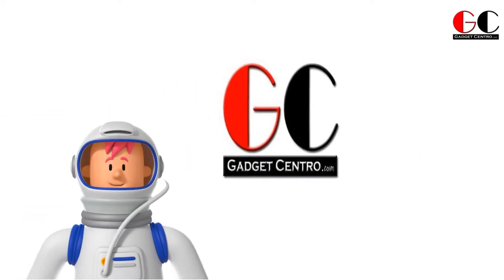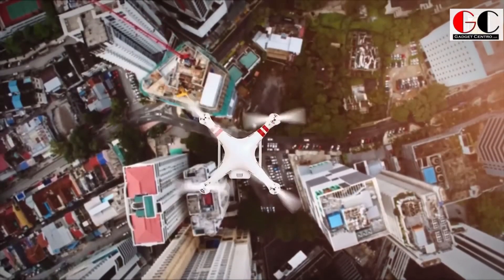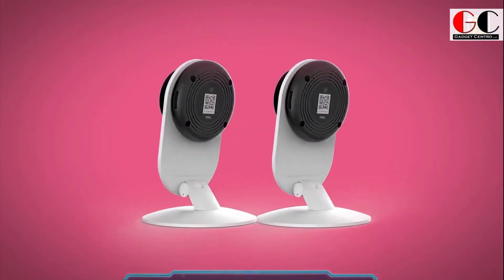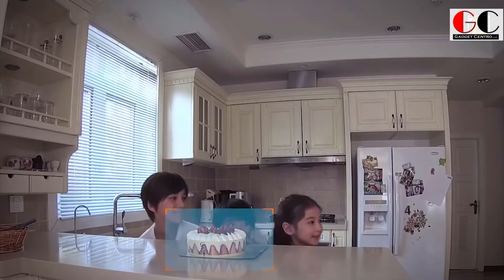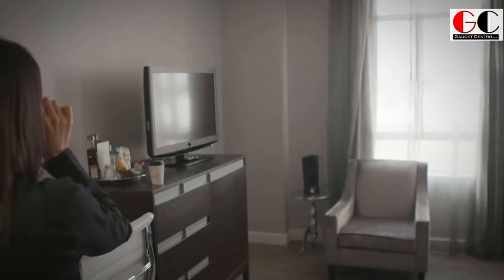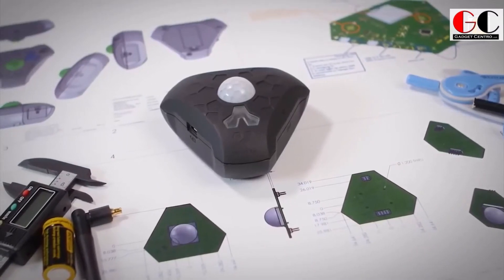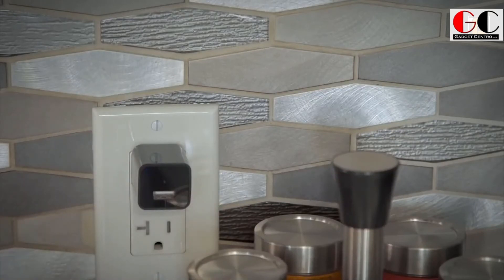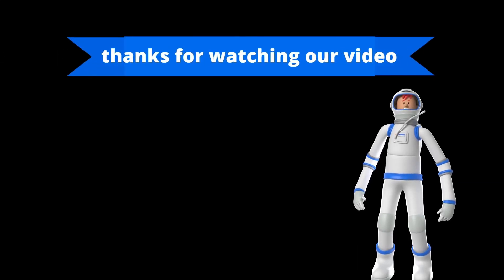5 cool spy gadgets || gadget centro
5 cool spy gadgets || gadget centro

gadget links:
Ghost drone f-100 GP
Yi home camera 2
spy finder hidden camera detector
duo portable security sensor
lookout charger